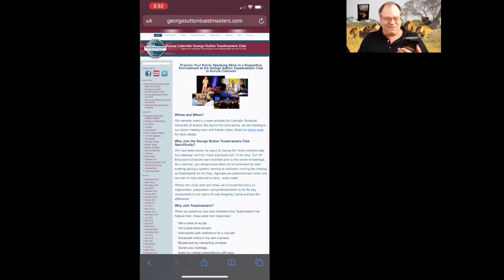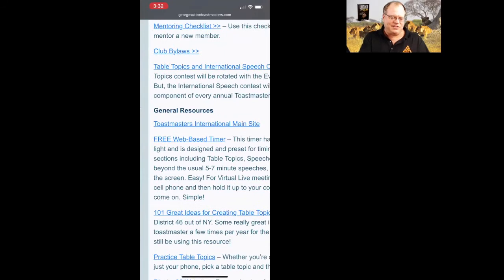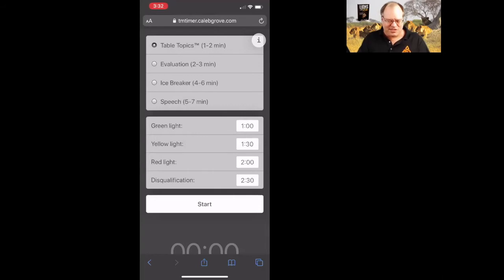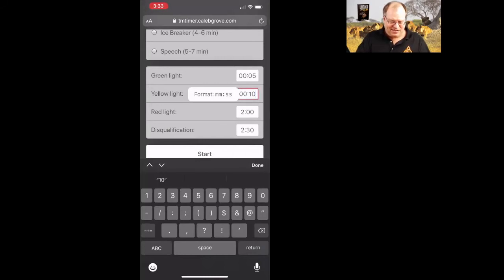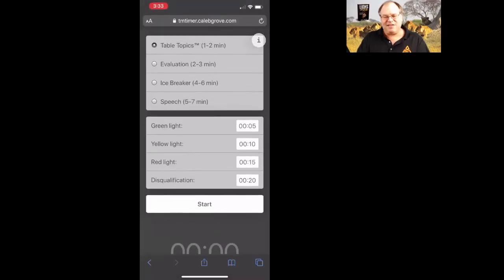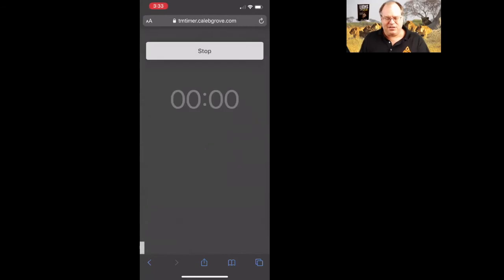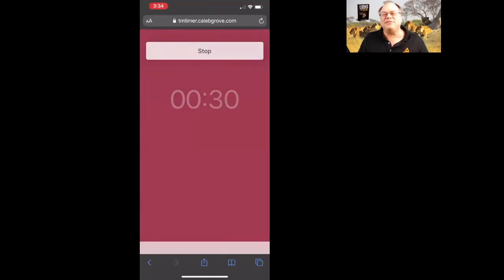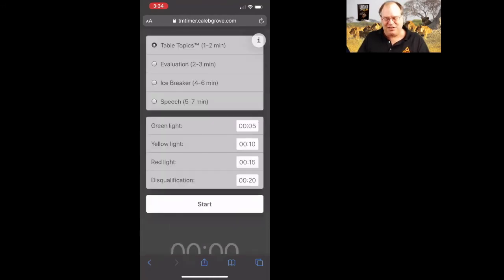Free Toastmasters Timer for Virtual Live Zoom Meetings or Other Online Events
for more details and tips for using this free web-based timer for your virtual live Toastmasters meetings or in-person meetings too. Requires no apps download, no opt-in, no payments. It's really just a completely free online timer for your Zoom-based meetings or any other online Web-ex or Microsoft Teams meeting tool you're using.